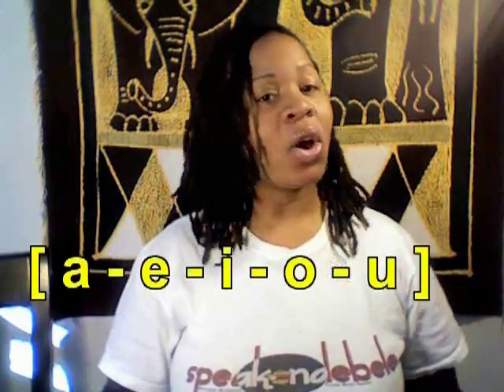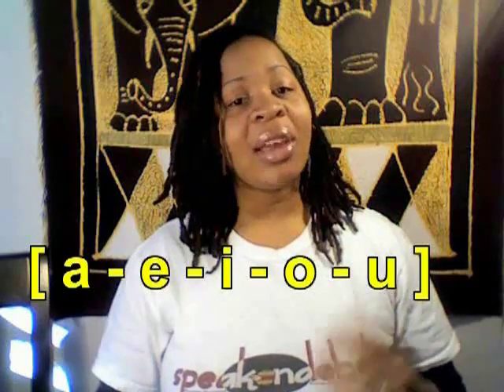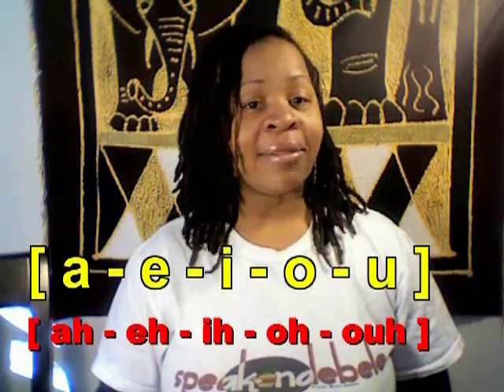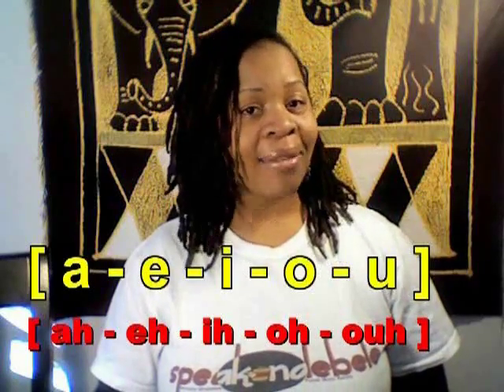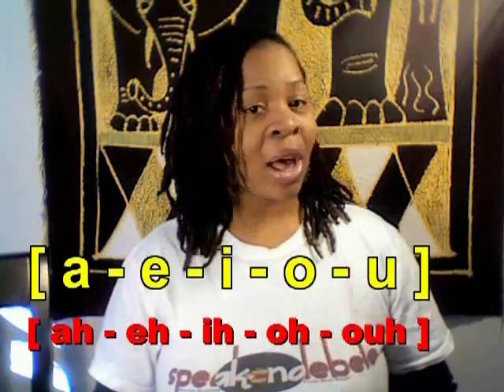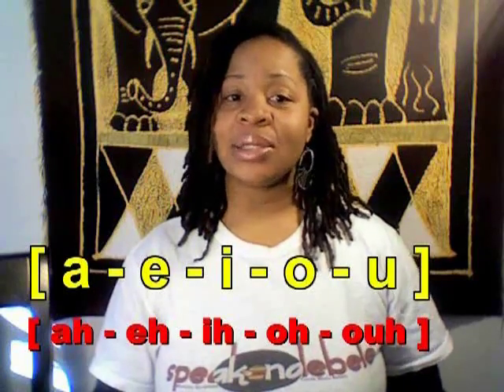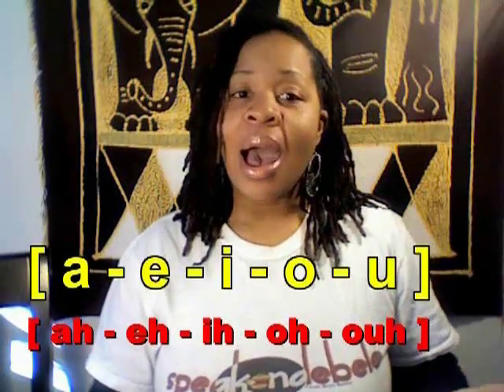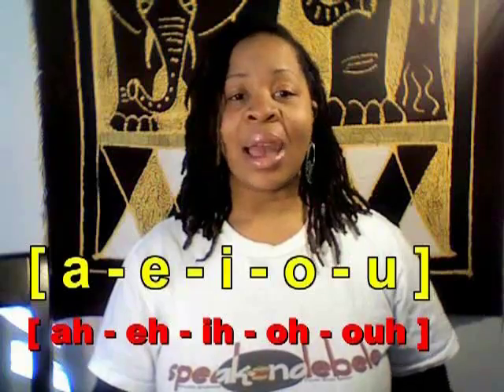Learn Ndebele / Zulu: IMISINDO YENKULUMO [ Phonetics Part 1 ]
Learn Ndebele / Zulu: Learn to speak Ndebele by learning In this lesson you will learn Ndebele Phonetics. You will learn how to pronounce  letters in Ndebele as well as various letter combinations